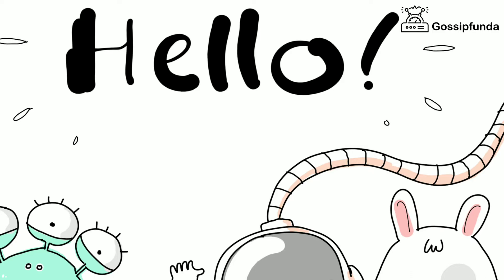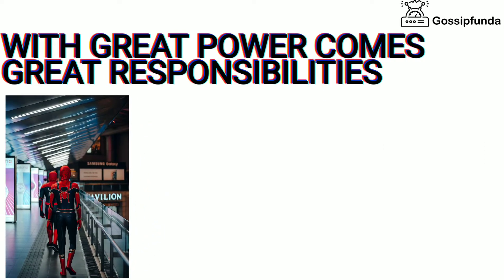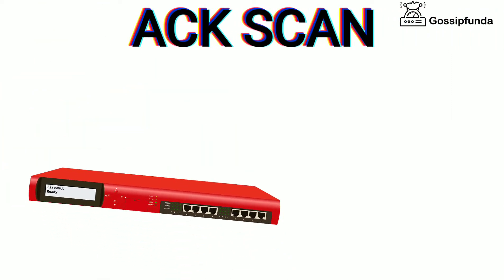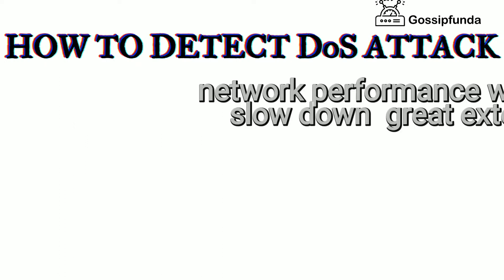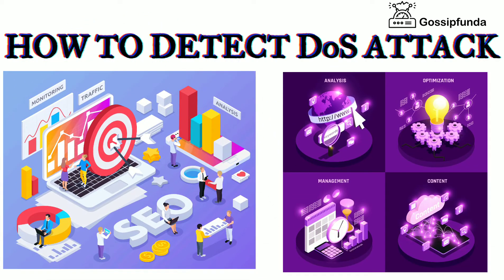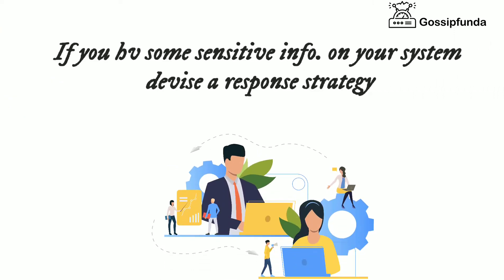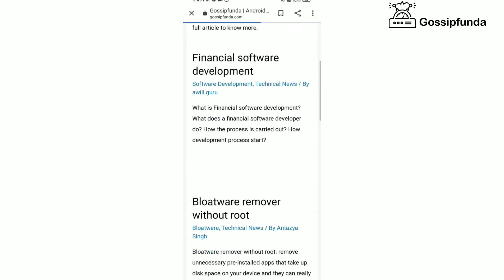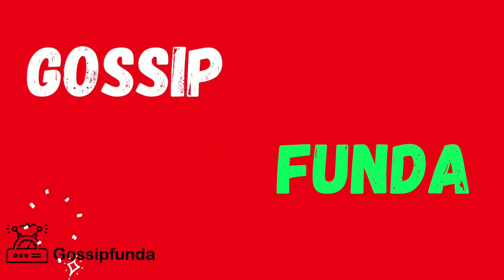DOS attack: ack scan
:11- Introduction
0:36- what is a DoS attack
0:56- What is ack scan
1:14- how to detect DoS attack
1:47- how to stop DoS attack

1. Link to the short in question
2. Link to your YouTube channel (for ownership verification)